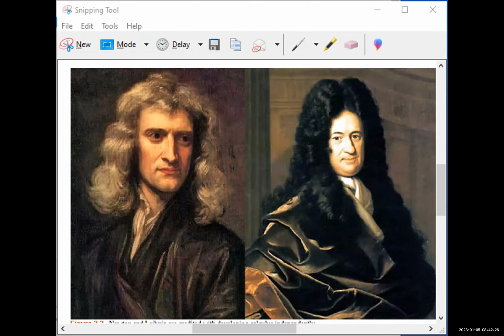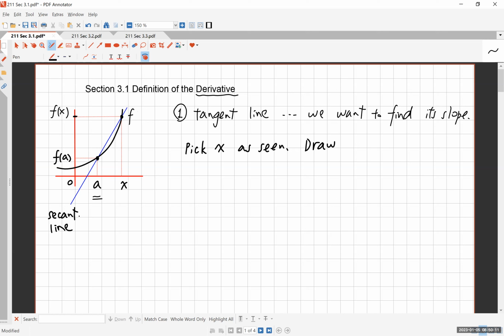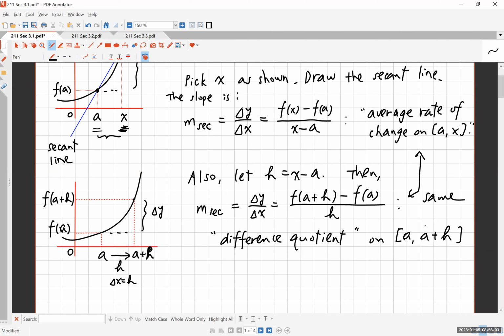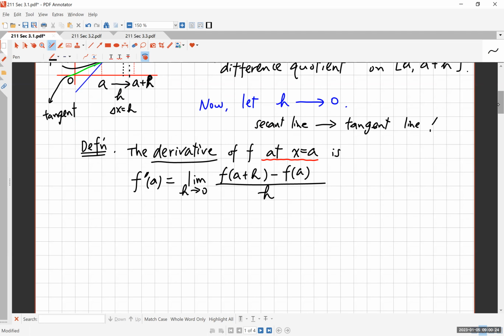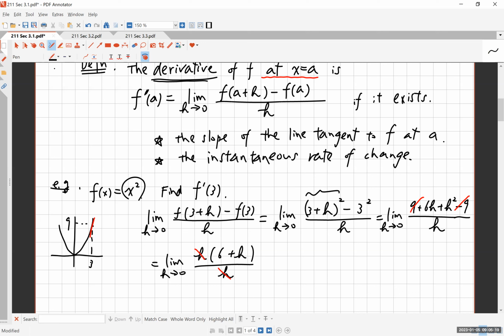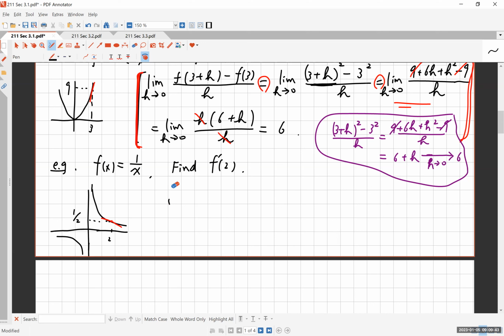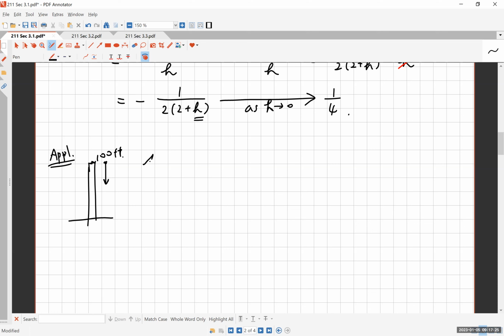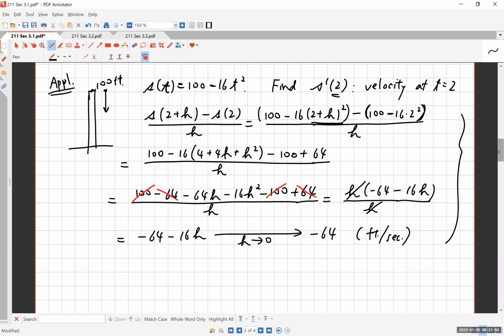3.1. Defining the Derivative